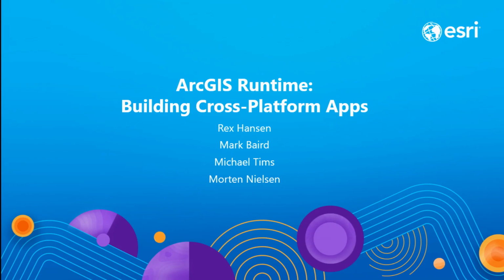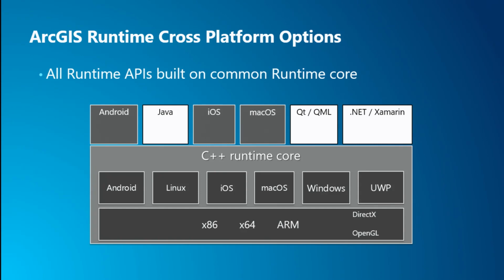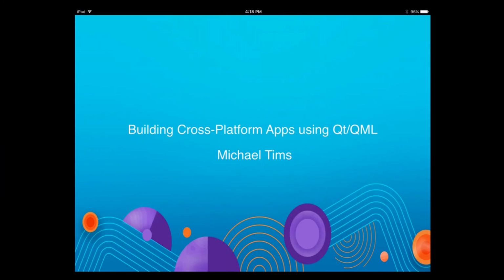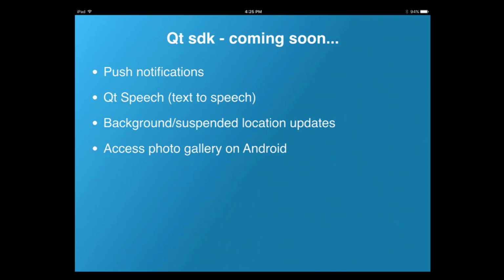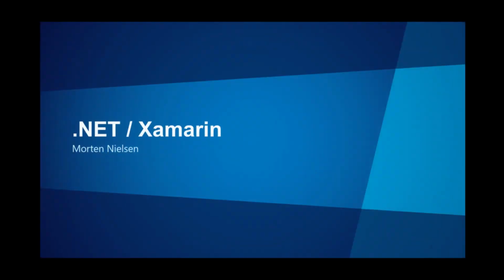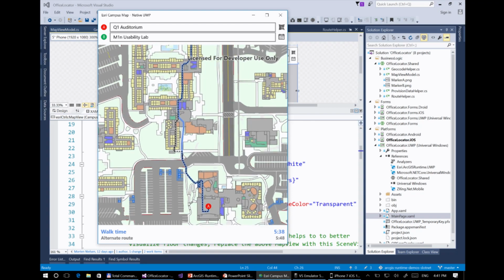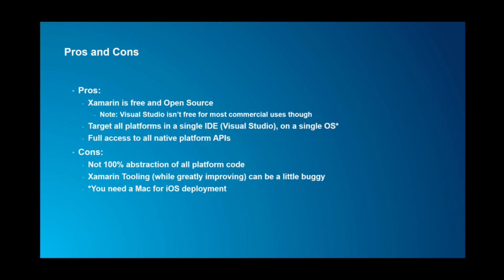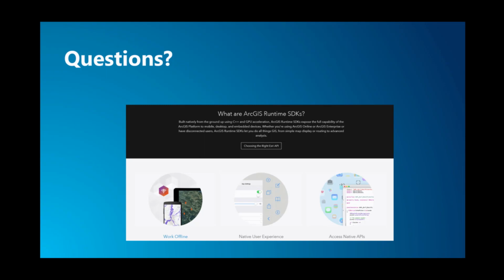ArcGIS Runtime: Building Cross-platform Apps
Nowadays building apps that run across devices and on multiple platforms is a common requirement however, this can be very costly to implement. Attend this session to learn how technologies like Qt, .NET and Java can help you build apps that run on many platforms.

Presented by Mark Baird, Michael Tims and Morten Nielsen